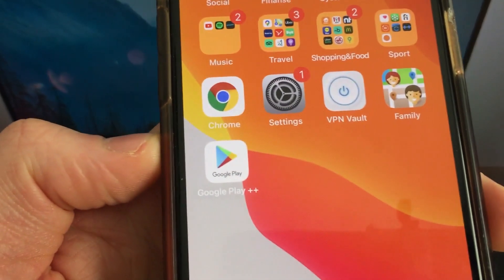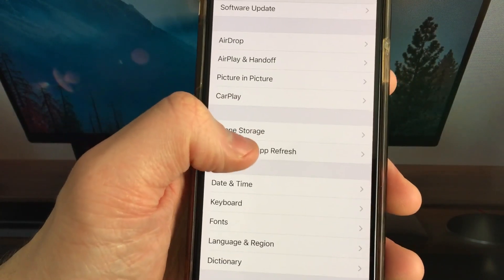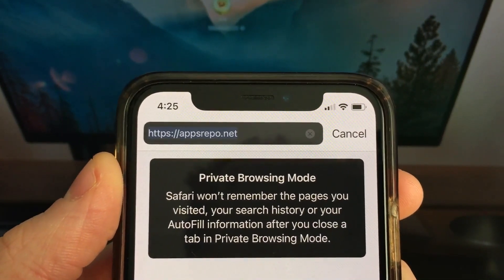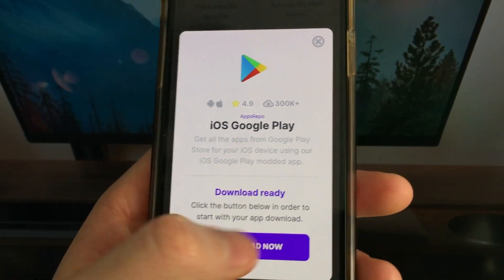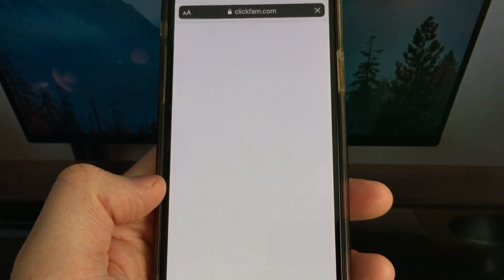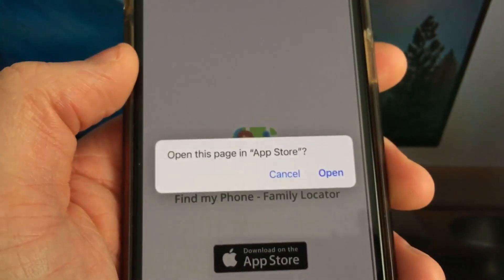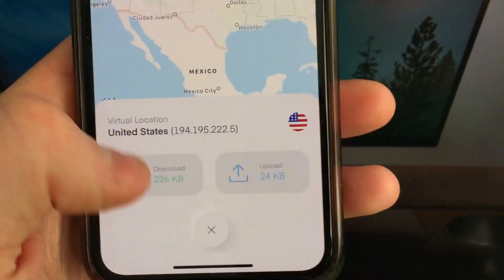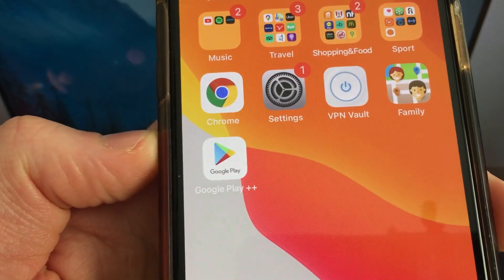Google Play Store for IOS | Download Google Play Store on IPHONE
Hey guys! Finally I found method how to download Google Play Store for iOS and install any Android app or game. This tutorial helps you download and install google play store on iPhone or iPad. Don't worry my video explain step by step what you need to do and takes only 5 minutes of your time! Amazing, isn't it? And no, you do not need jailbreak for do it!

That's true to download google play store for ios you need just 5 minutes all be fine guys! Just follow my video and do same I did. When you finish last step google play store for ios download automatically on your iPhone or iPad. I tried lot of methods but this one is easiet and most stable I found. So have fun with your google play store for iOS.